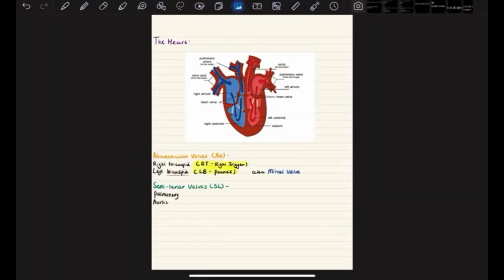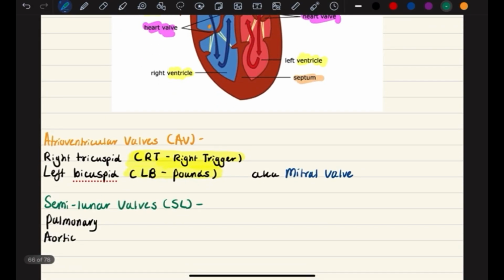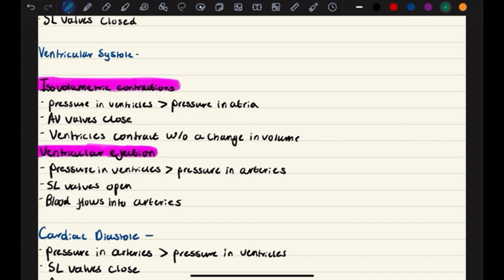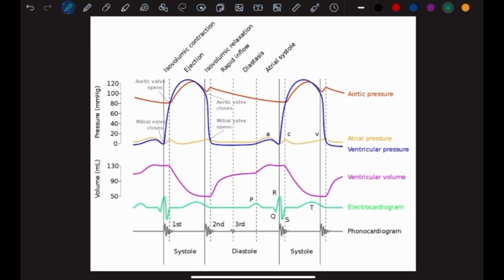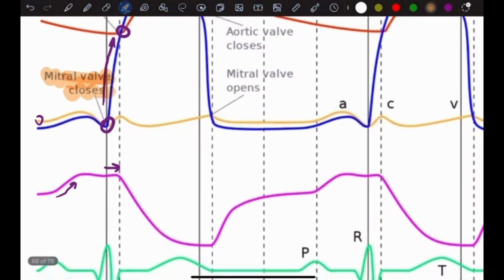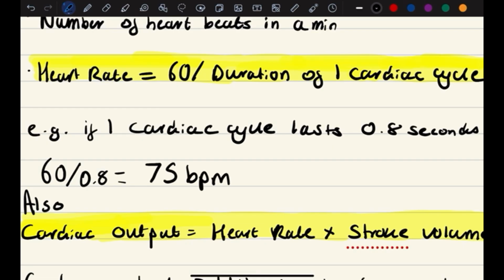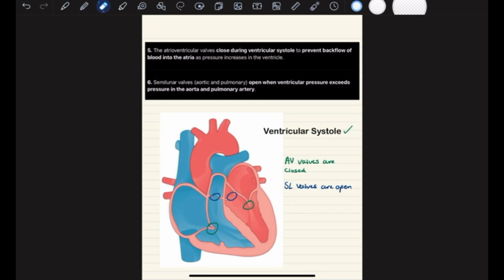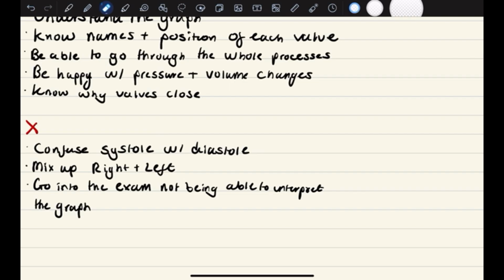Cardiac Cycle A-Level Biology (SNAB, AQA OCR)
Welcome to A*demola! In this video, we’re breaking down the Cardiac Cycle — the series of events that keep your heart pumping and your body supplied with oxygenated blood.

We’ll look at the structure of the heart, then walk through each phase of the cardiac cycle, explain the heart pressure-volume graph, and cover how heart rate is regulated. At the end, test your understanding with exam-style questions and grab some A* tips to help you master this topic for any A‑Level Biology course, including SNAB.

⏱️ Timestamps:
0:00 Intro
0:10 The Heart
2:27 Phases of the Cardiac Cycle
6:11 Cardiac Cycle Graph
9:37 Heart Rate
11:19 Questions
11:45 Answers
12:55 A* Tips

👍 Don’t forget to:
✔️ Drop any questions or video requests in the comments